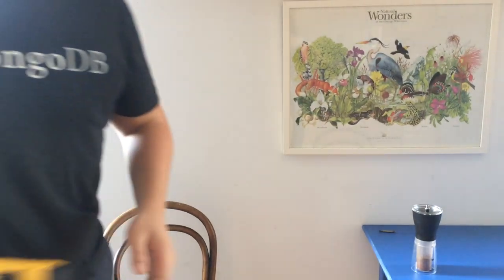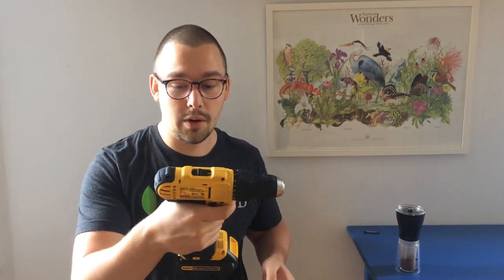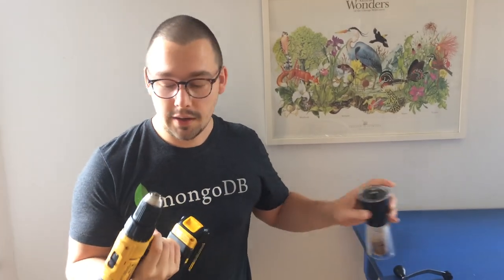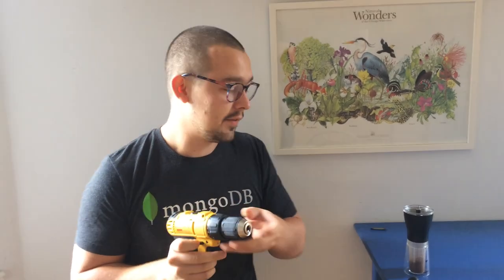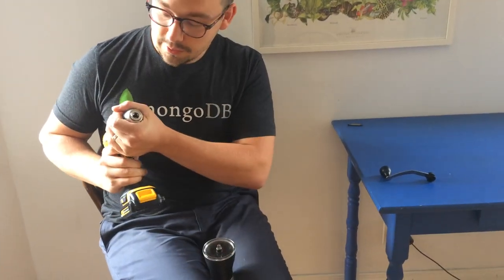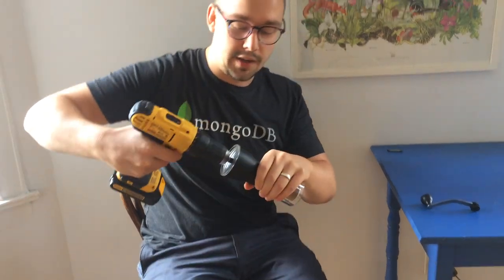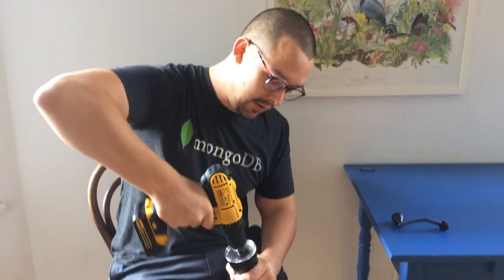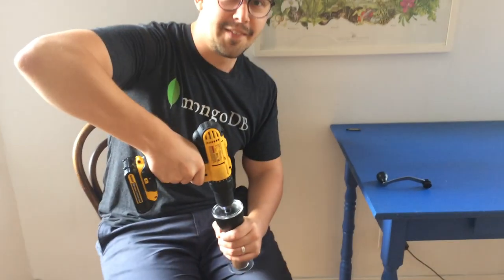DIY Drill Powered Coffee Grinder: 30 Second Build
How to power a hario hand coffee grinder with a standard powerdrill. A quick build with minimal tools; great for sleepy mornings. Guaranteed to make your wife laugh at you.

I'm using a Hario mini-mill slim coffee grinder with a DeWalt 20volt brushless powerdrill. Recorded with an iphone 5s.